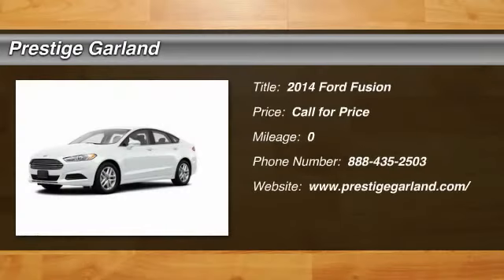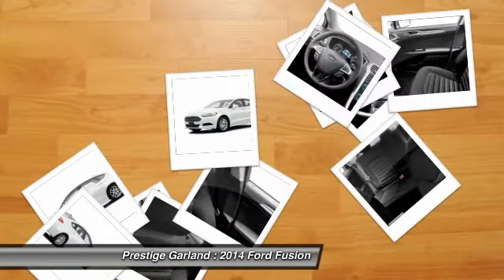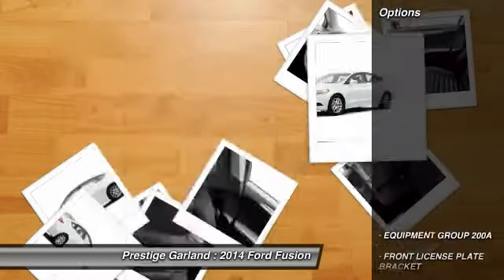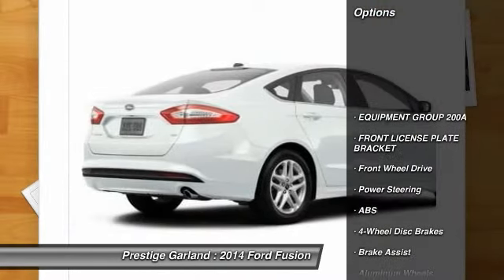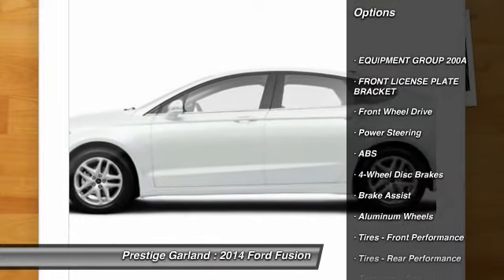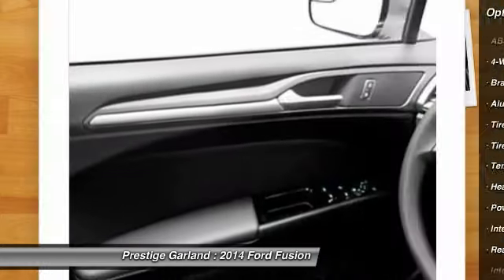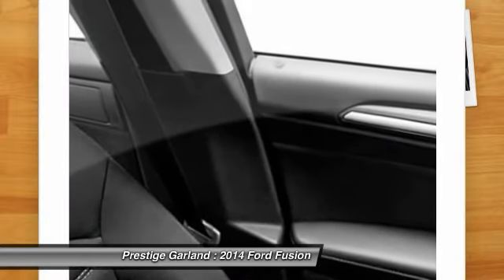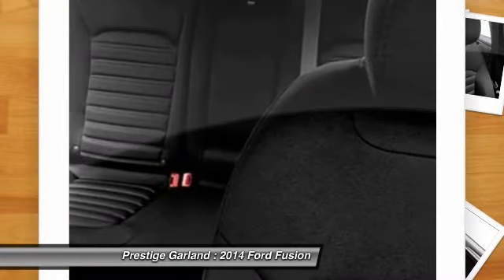2014 Ford Fusion Garland TX E1741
2014 Ford Fusion SE

Prestige Garland
3601 S. Shiloh Road